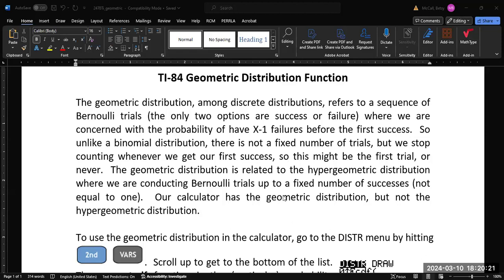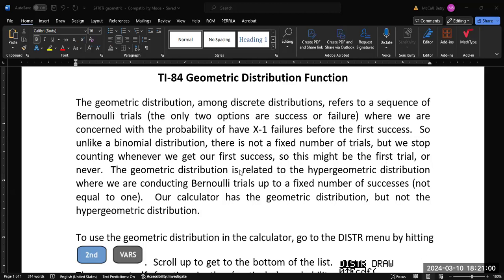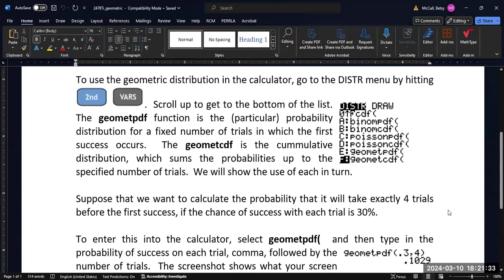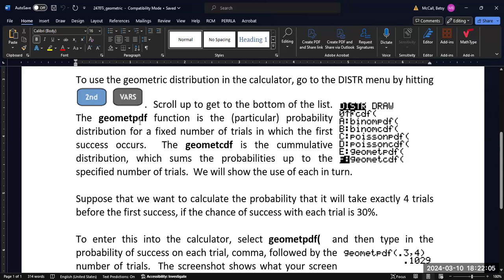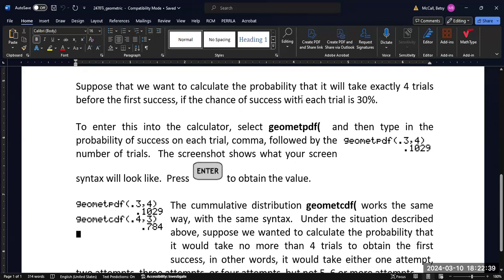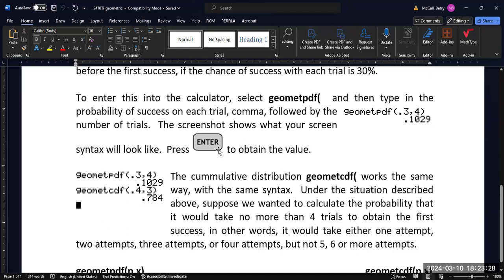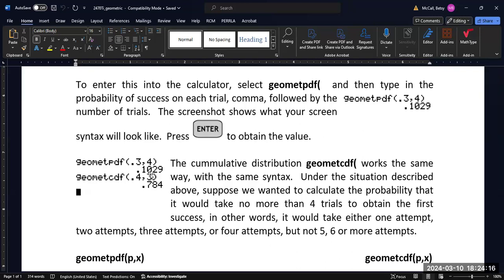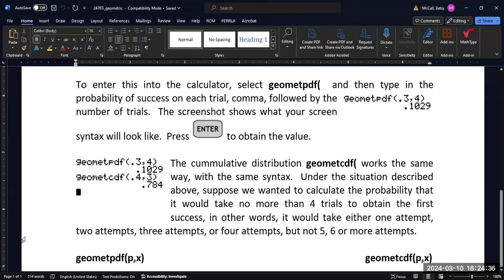Geometric distribution in the TI-84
In this video, we walk through an example of calculating probabilities with the geometric distribution, using both the pdf and the cdf functions in the TI-84 calculator.